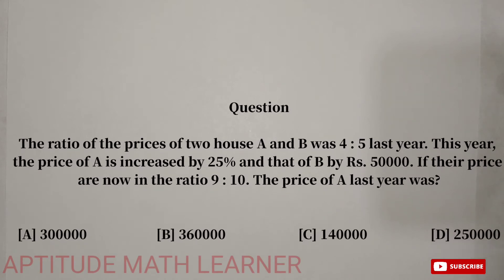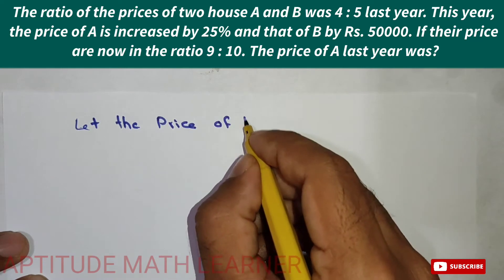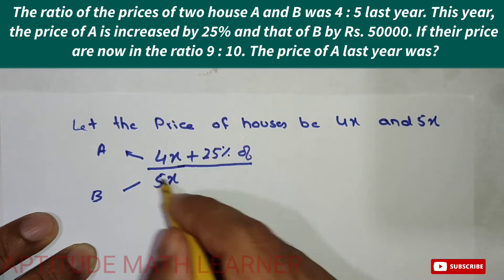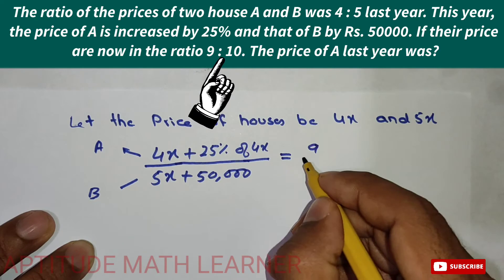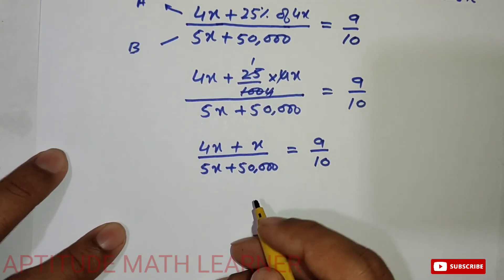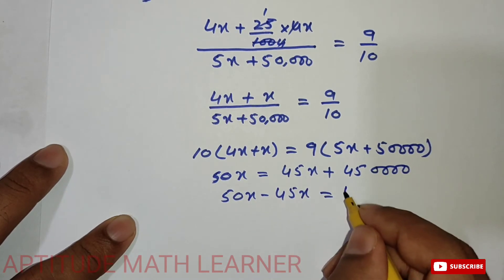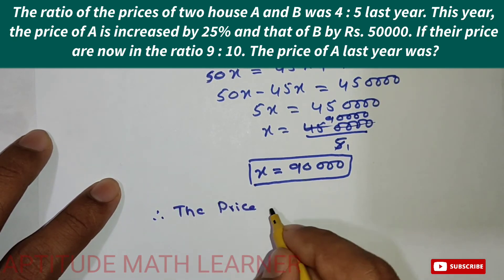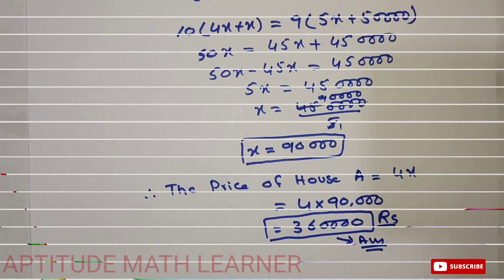The ratio of the prices of two house A and B was 4 : 5 last year. This year, the price of A is .....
The ratio of the prices of two house A and B was 4 : 5 last year. This year, the price of A is increased by 25% and that of B by Rs.50000. If their price are now in the ratio 9 : 10. the price of A last year was